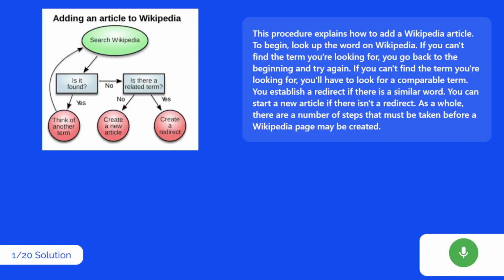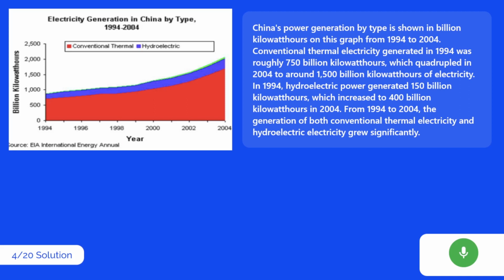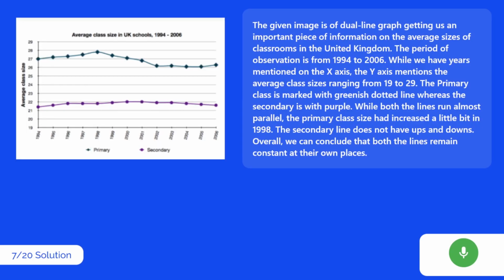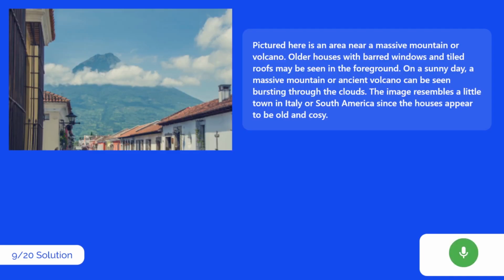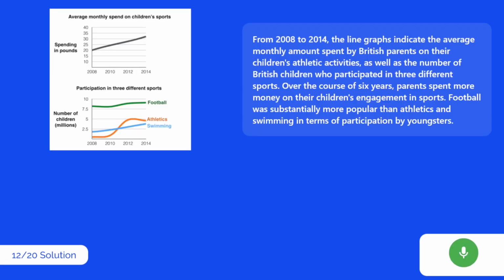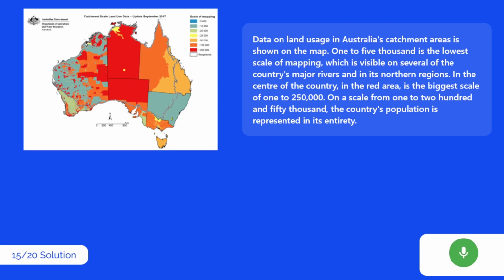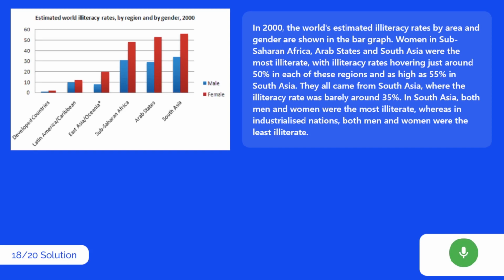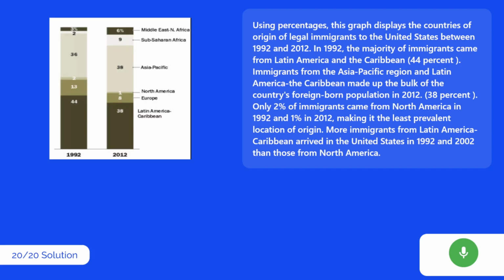PTE Speaking Describe Image | 13th September 2022 | PTE Champion